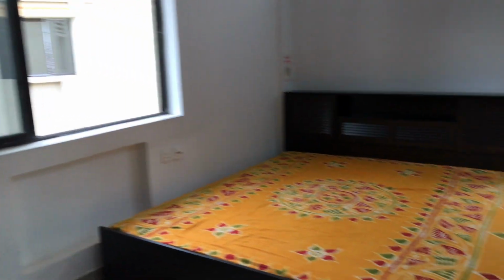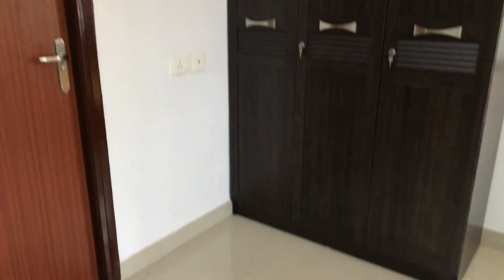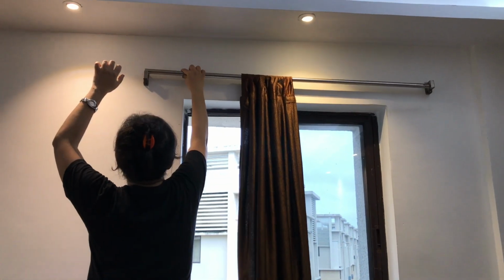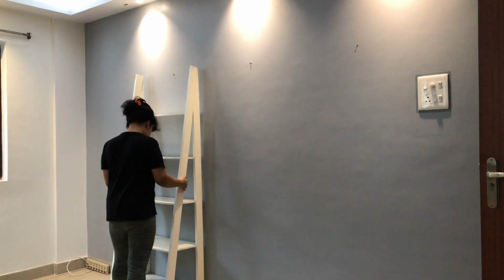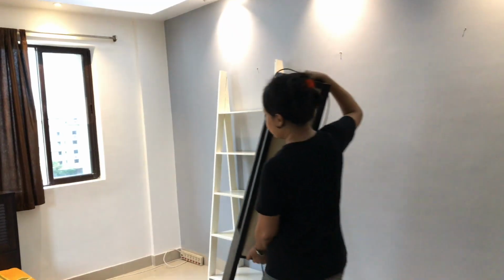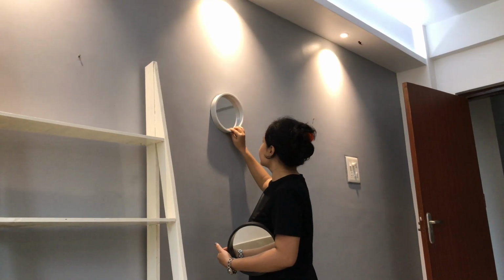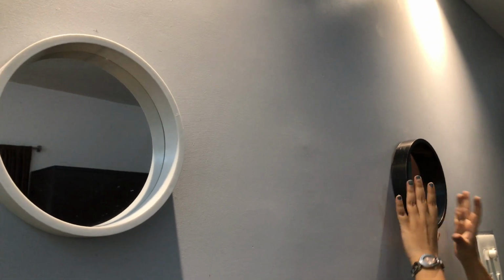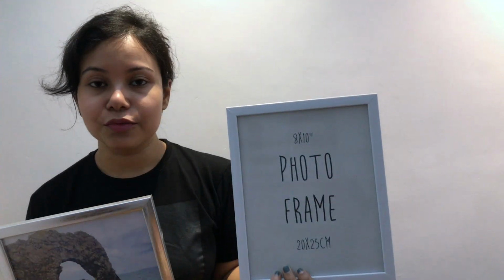ROOM MAKEOVER | SMALL BEDROOM TRANSFORMATION | DIY | Piu's space | with accessories Only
Don't put all your attention on selecting the furniture only. Do invest in accessories, which can impute the cosy and homely vibes into your place

White Shelf
white Cushions
Curtains: BigBazar